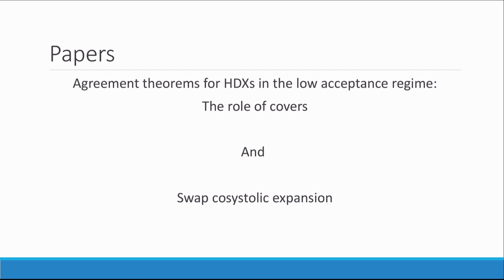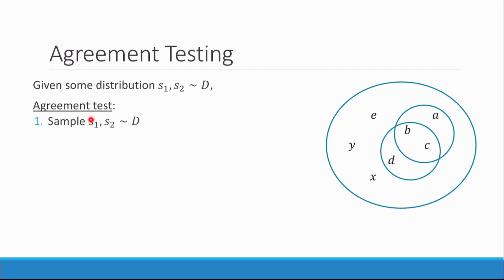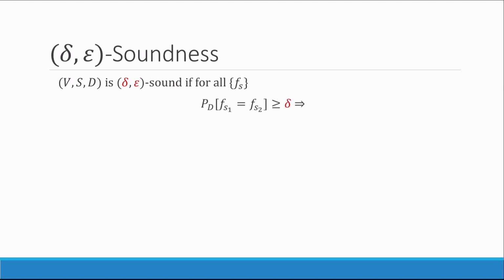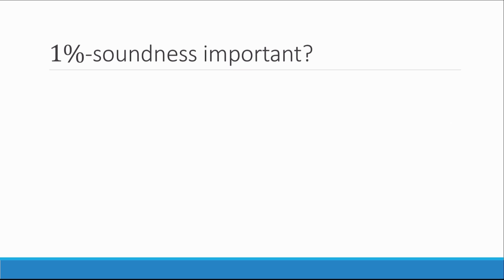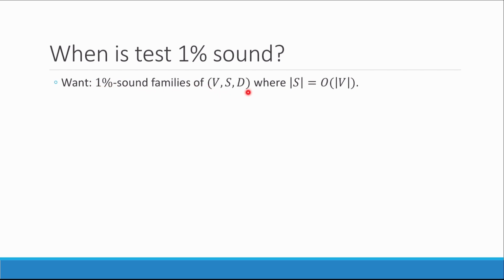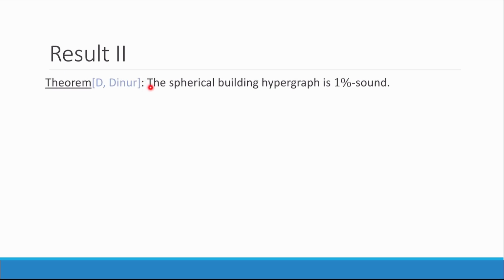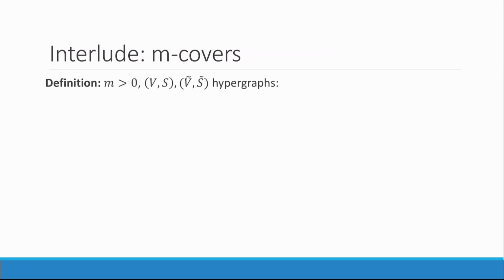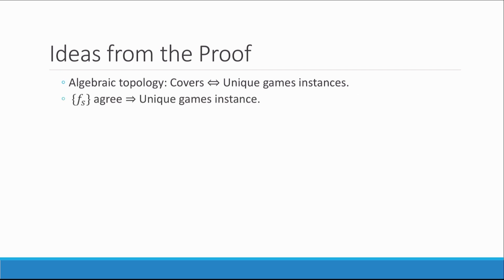STOC24 11 C 4 Swap cosystolic expansion + Agreement theorems for high dimensional expanders